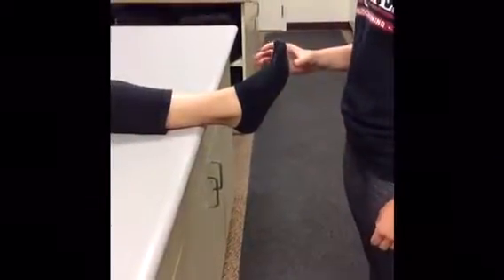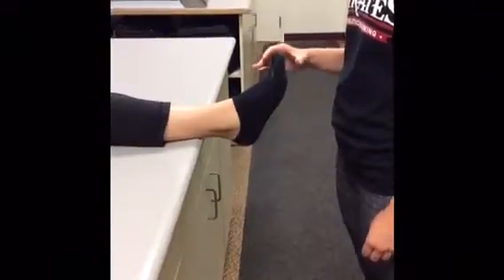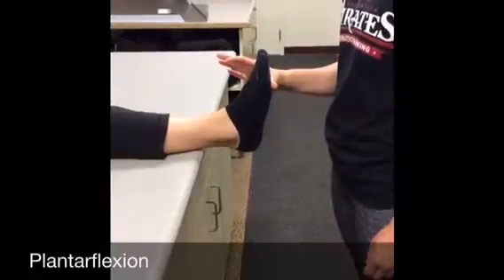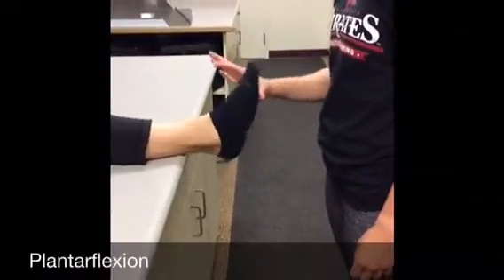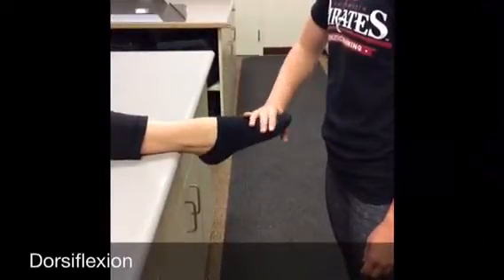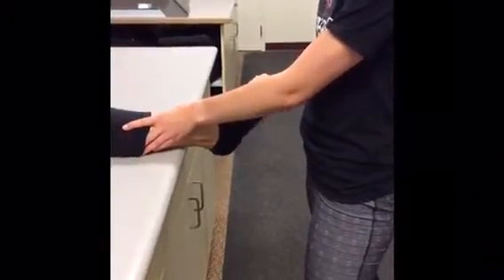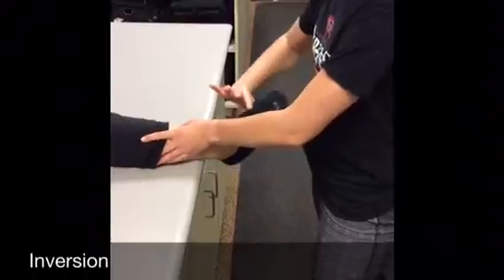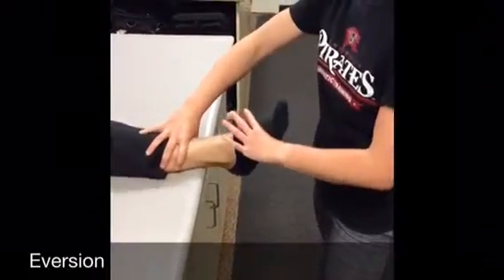Ankle manuals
a. Have athlete sit on table with their feet hanging slightly off the edge.
b. Plantarflexion: Athlete should start with foot in full dorsiflexion. Place your thumb along metatarsal heads on plantar aspect of foot and provide resistance as the athlete moves from dorsi- to plantarflexion repeat for 10-15 repetitions.
c. Dorsiflexion: Have athlete started in plantarflexion. Place the palm of your hand across dorsal aspect of foot. Provide resistance as they move into dorsiflexion.
For inversion and Eversion place hand on shin for stability
 Inversion: place hand on medial longitudinal arch, provide resistance as the athlete moves from eversion into inversion
d. Eversion: place hand along 5th met. and provide resistance against the athlete moving into inversion.